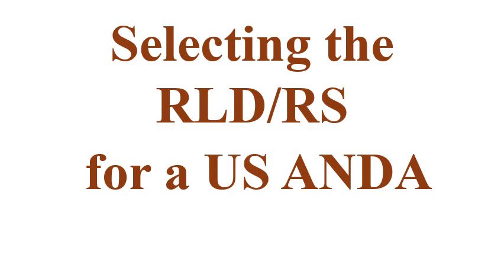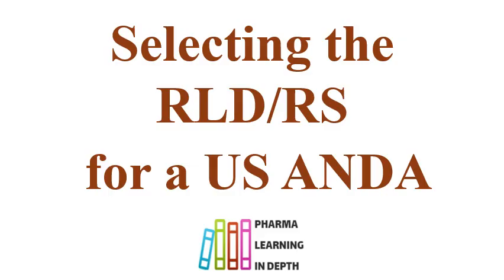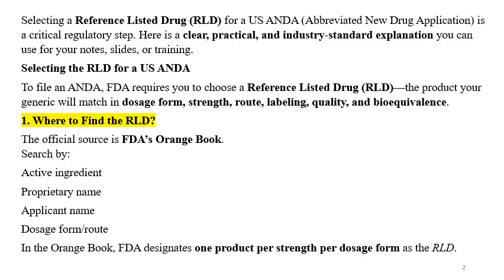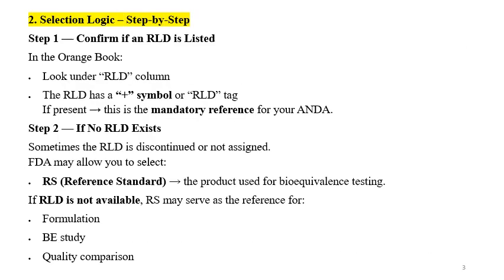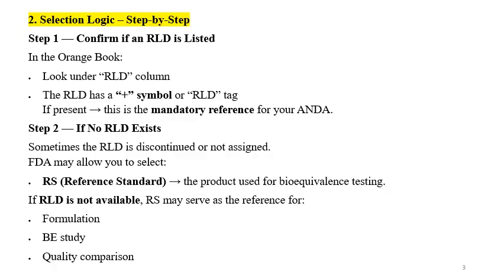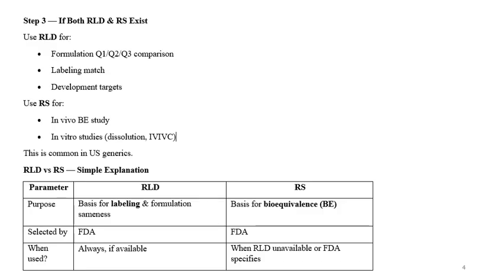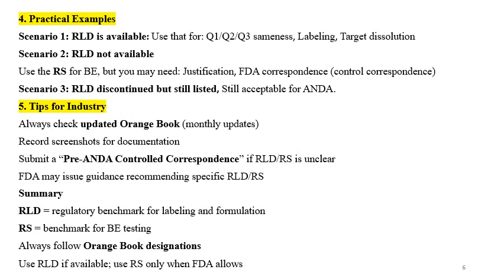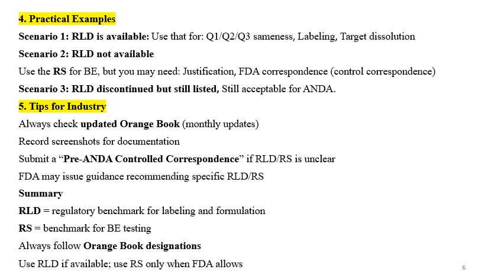Selecting the RLD RS for a US ANDA